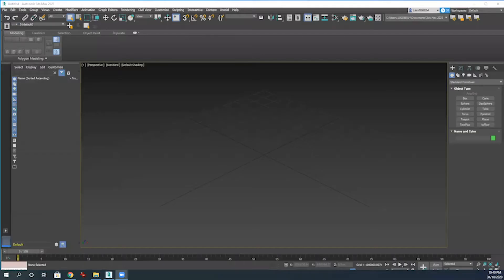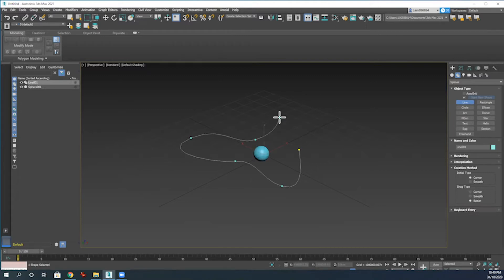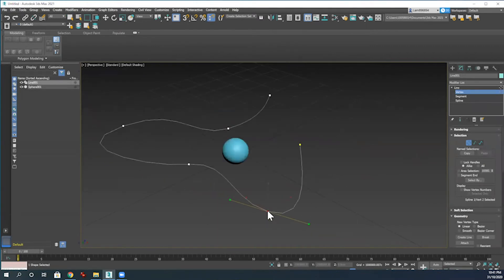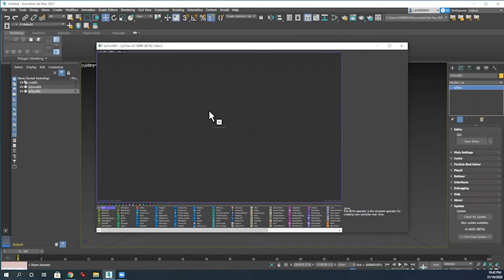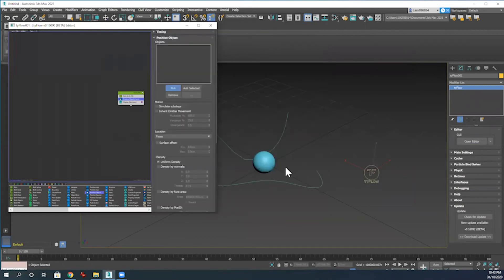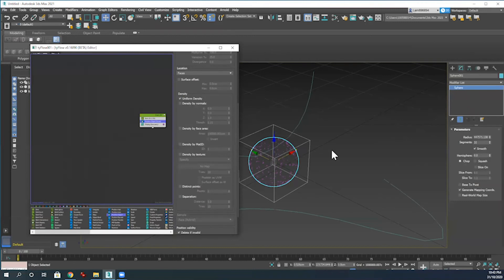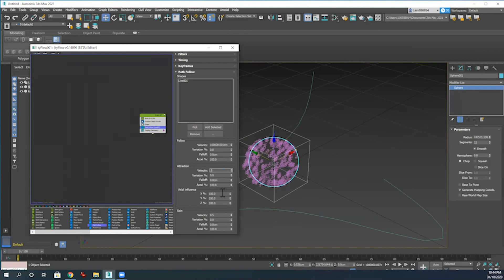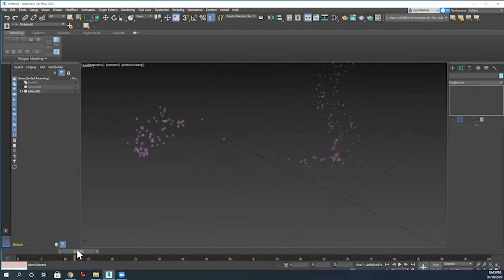Creating a Snowflake Flurry Using Tyflow and Autodesk 3ds Max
Free Logo Vectors (n.d.), 3DS Max Logo (Autodesk) Download Vector (Pinterest) [image], viewed 31st October 2020,